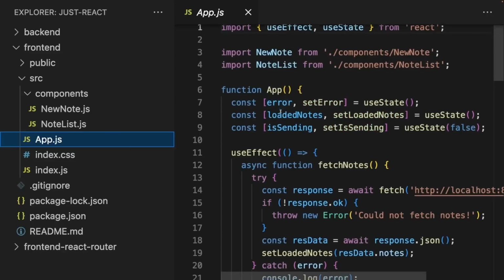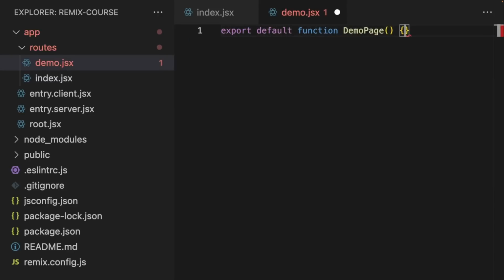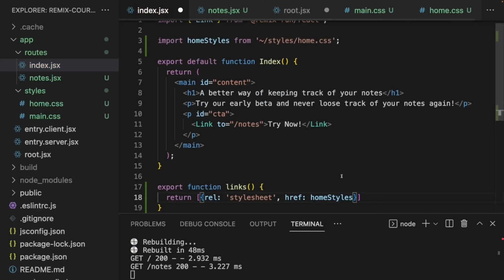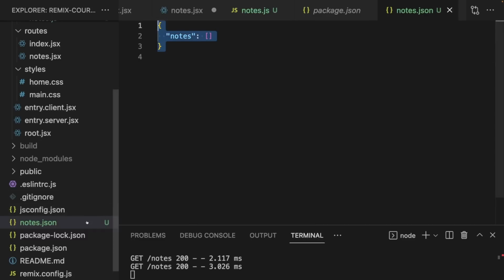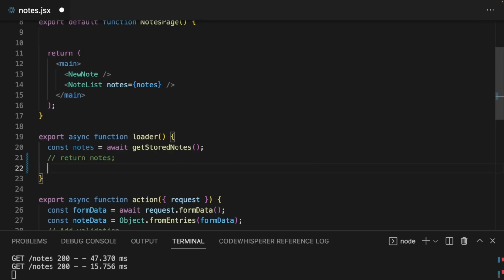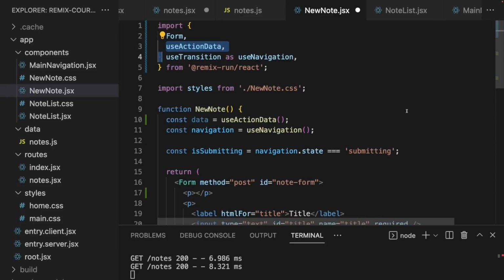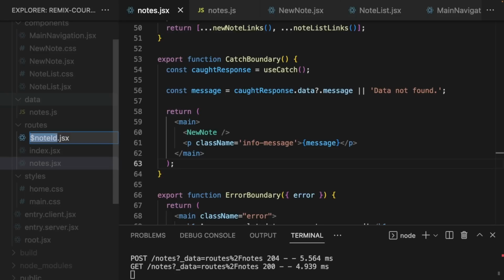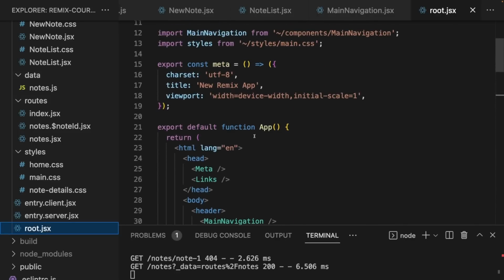Remix Crash Course 2023 (React Framework)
Remix is an amazing React framework that vastly simplifies the process of building fullstack React web apps.With this crash course, you'll learn how Remix allows you to seamlessly blend frontend and backend code into each other.